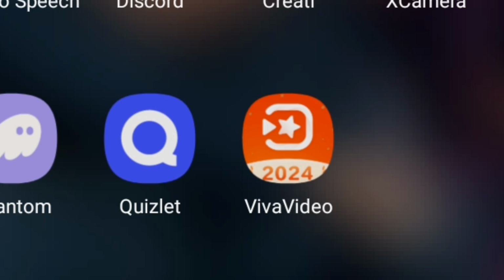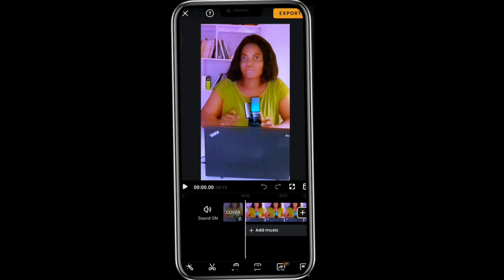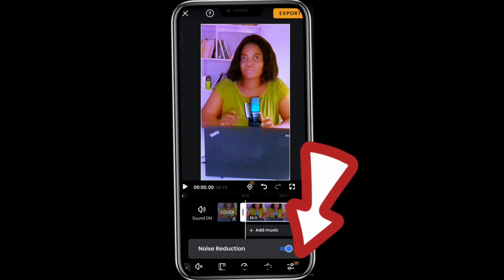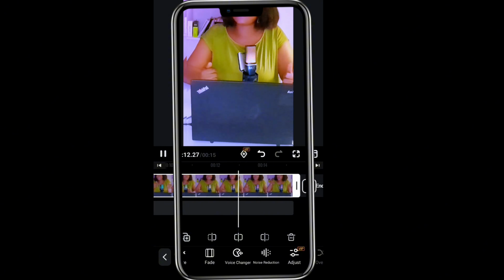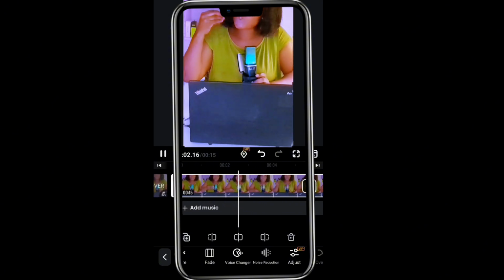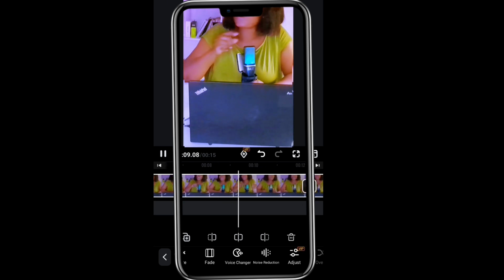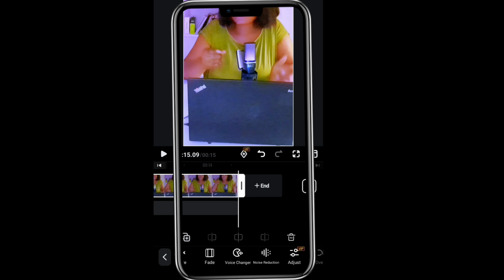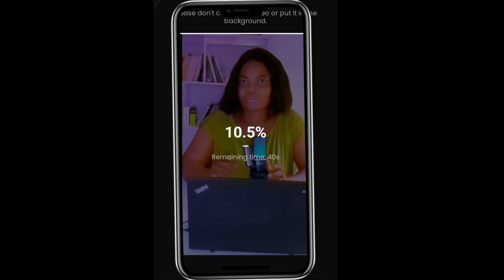how to remove background noise from video fast and free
Struggling with background noise ruining your videos? In this quick and easy tutorial, I’ll show you how to remove background noise from your videos for FREE! Using simple tools and software, you can clean up your audio like a pro in just minutes. Whether you're a content creator, YouTuber, or simply want better audio quality, this guide is perfect for you. Watch now and take your videos to the next level!"